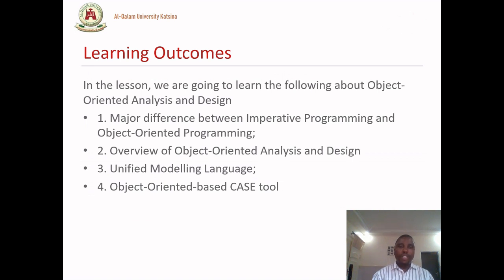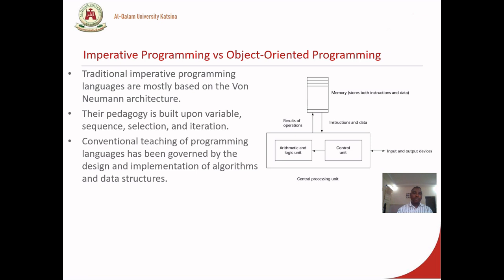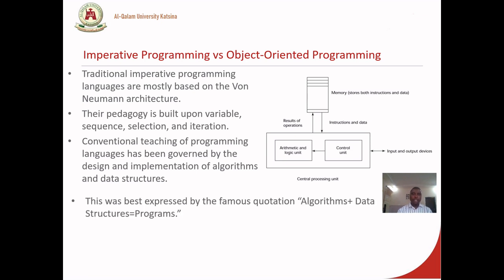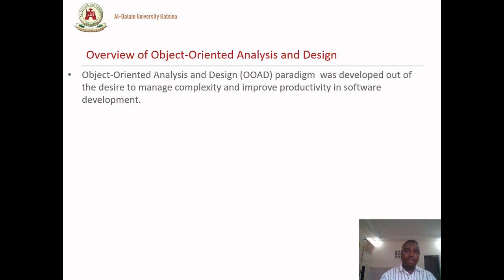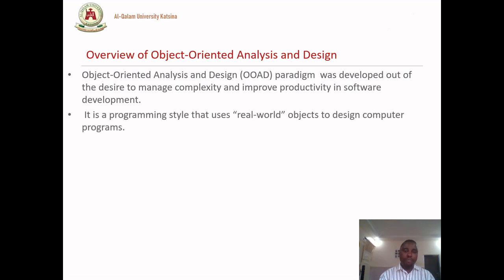Lesson 1 on Topic 1 on CCMAS SEN 301 By Armaya'u Z. Umar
This video is an introduction Object-Oriented Analysis and Design